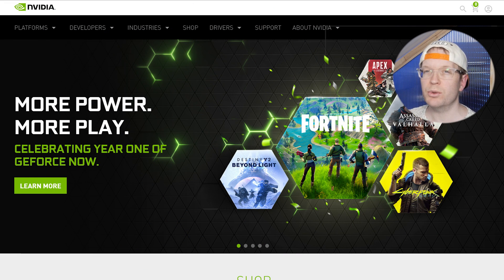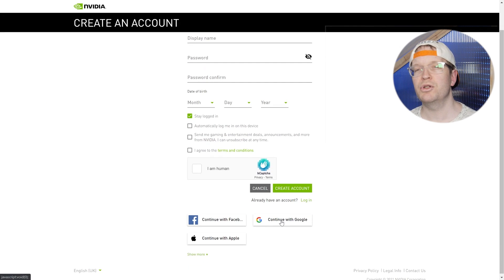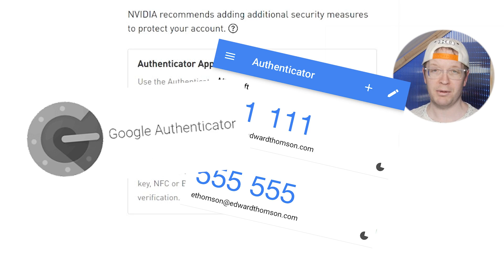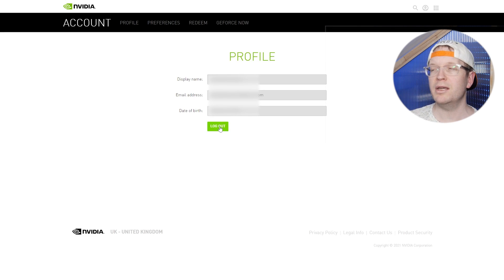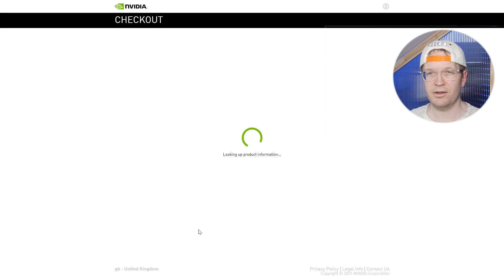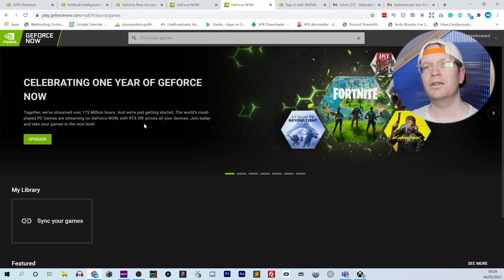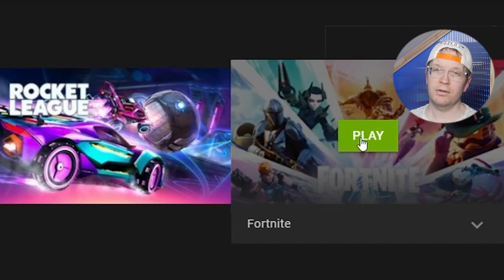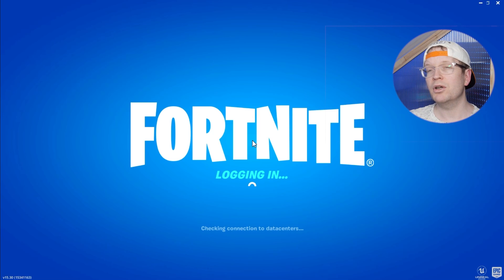How to play fortnite on geforce now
How to set up and play Fortnite or Rocket League on GeForce Now! You can play Geforce Now on most devices now include iPhone and Android!